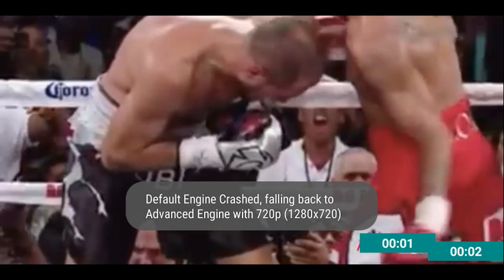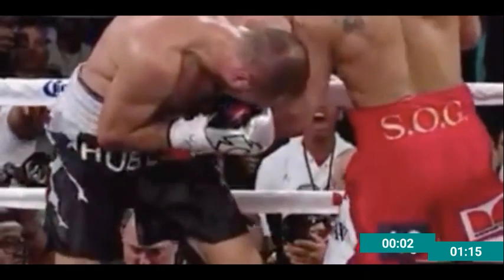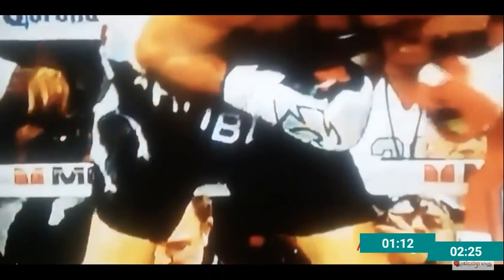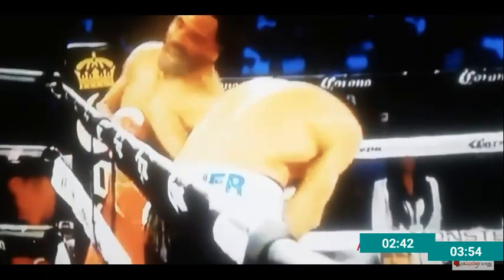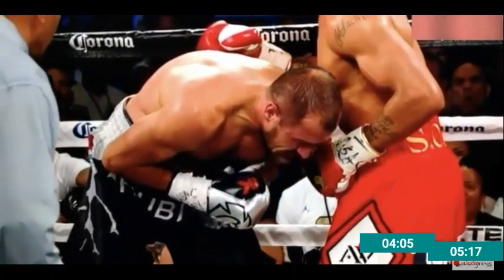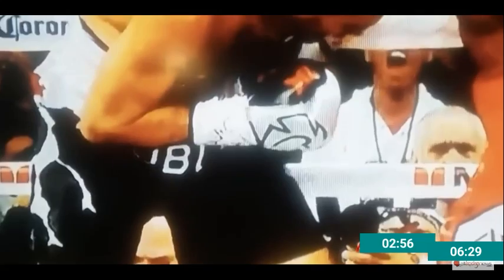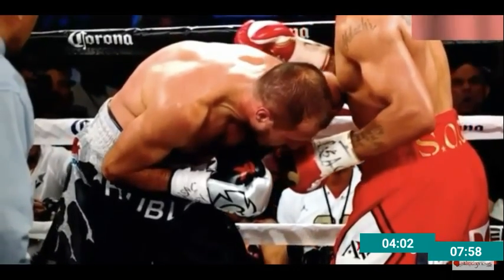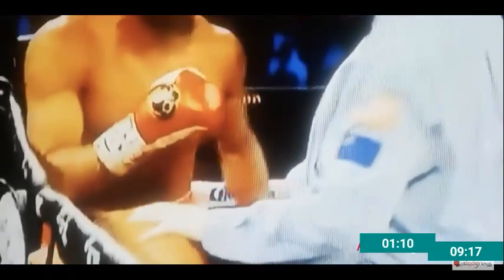100% PROOF LOW BLOW-WARD/ KOVALEV-TONY WEEKS NEEDS TO BE INVESTIGATED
This is visual undeniable proof this would hold up in a court of law Andre Ward won the fight by a series of illegal punches inches below the belt line. Tony Weeks neglected to do his job and referee this fight with Incredible incompetence ruining Kovalevs Legacy!